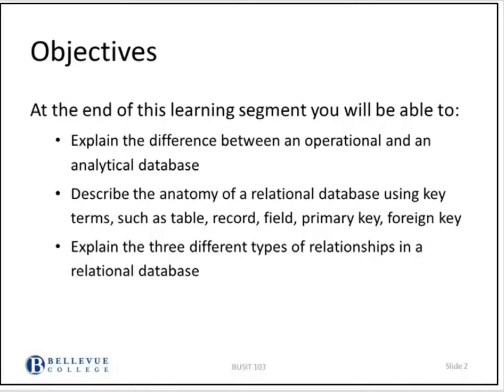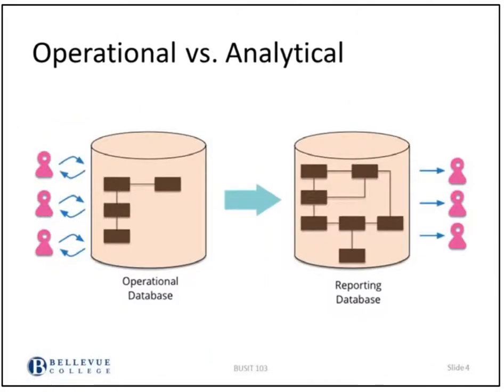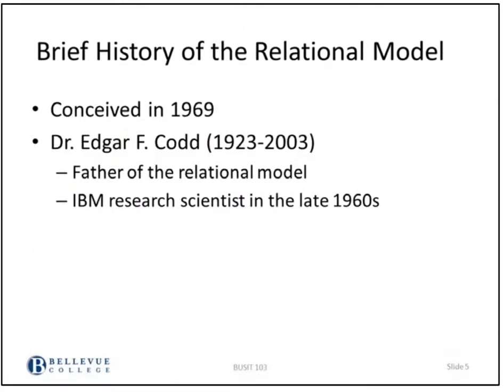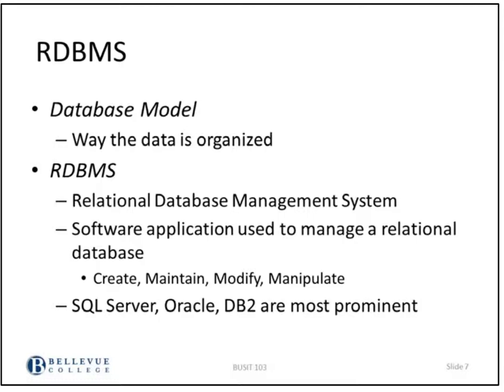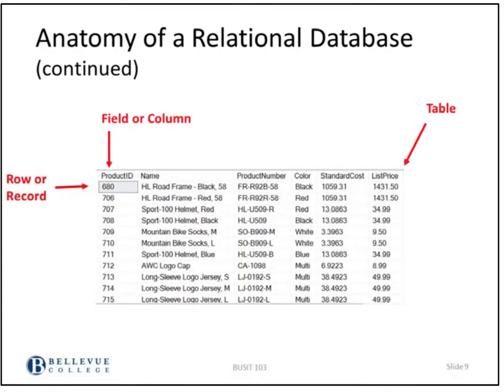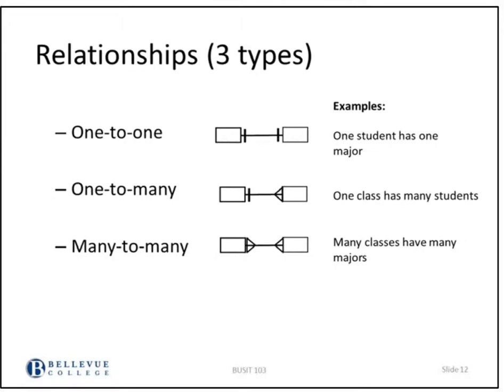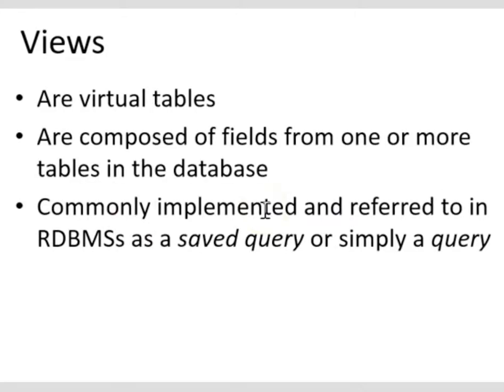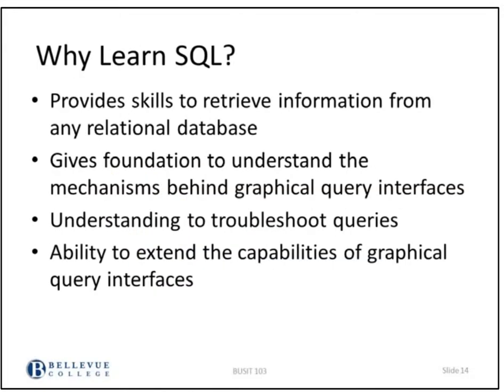Introduction to Databases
SQL 103